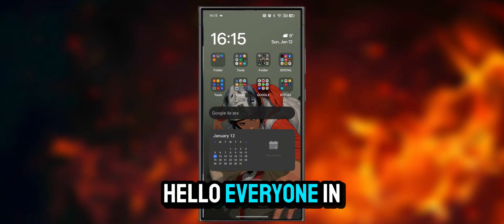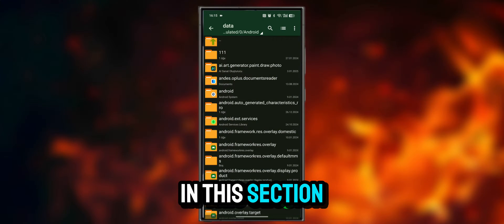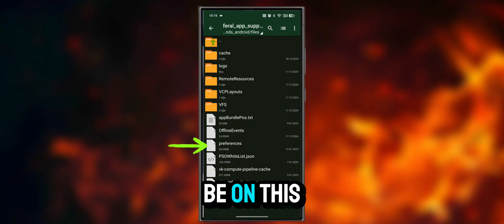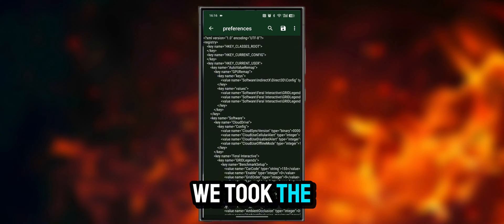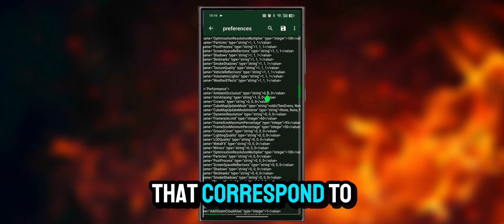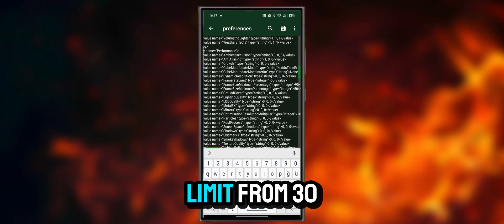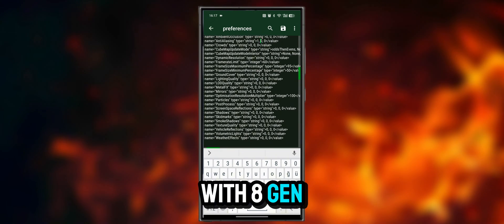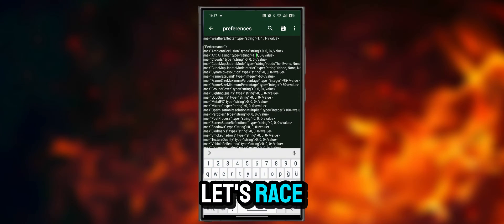YOU CAN PLAY WITH 60 FPS ON ANDROID ANYMORE 🤯 | GRID Legends Mobile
In the previous video I published for the GRID Legends Mobile game, we increased the graphic details to ultra.

Today I will show you how to adjust the game files to play smoothly and at 60 fps.

I leave the link to my preferences file for those who are hesitant to make adjustments. You can replace it with your own file and use it.

After making the necessary adjustments, we choose the performance mode in the graphics settings when we enter the game.

Use a cooler for smooth and stable gaming!